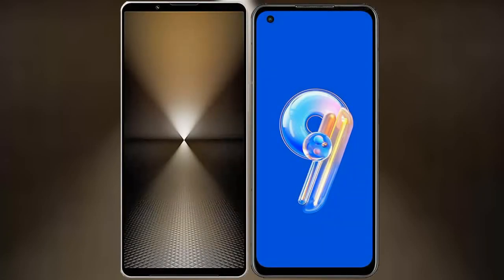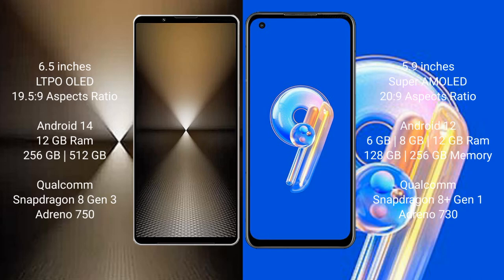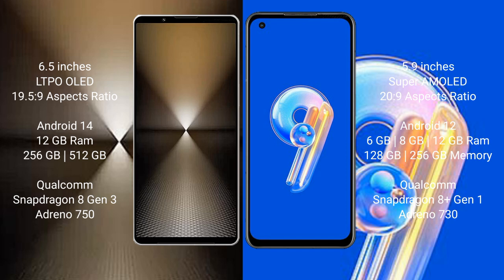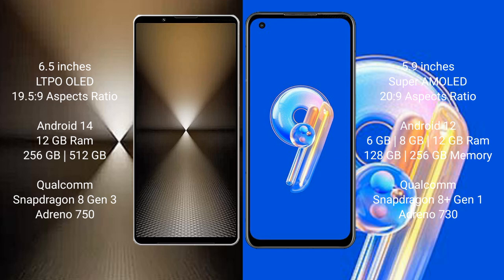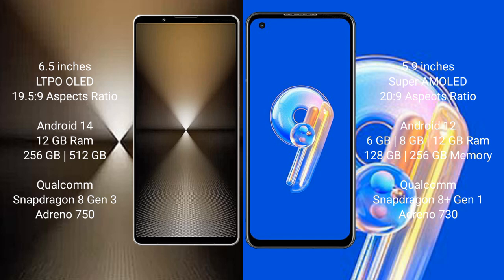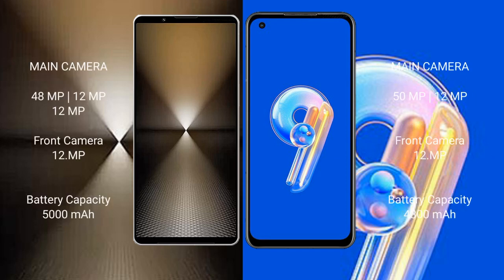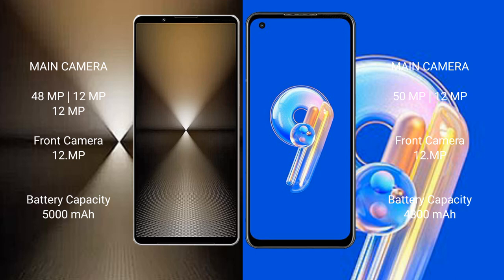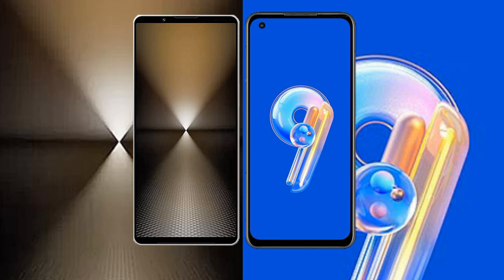Sony Xperia 1 VI vs Asus Zenfone 9 Review